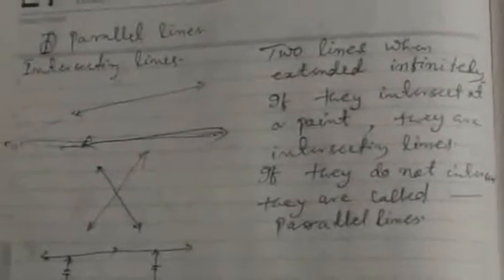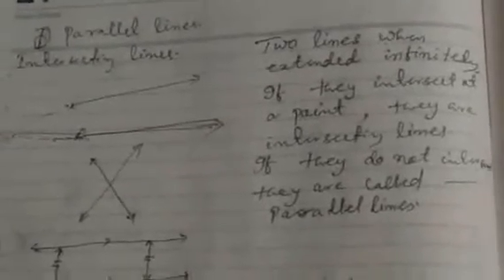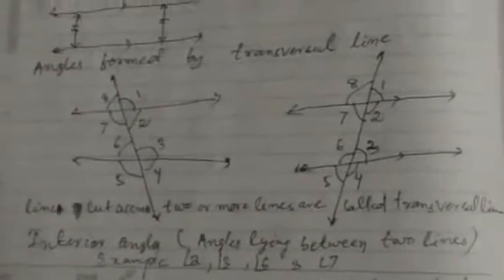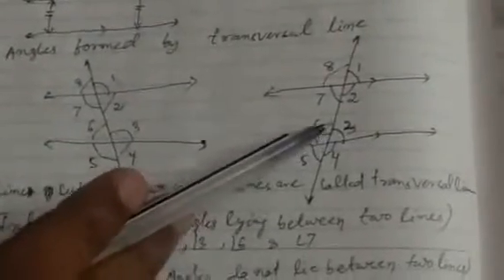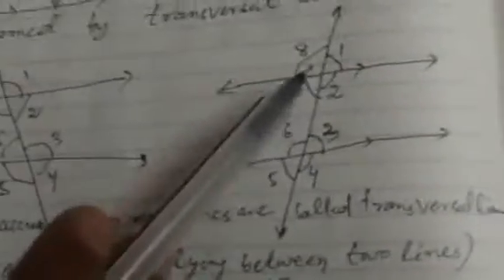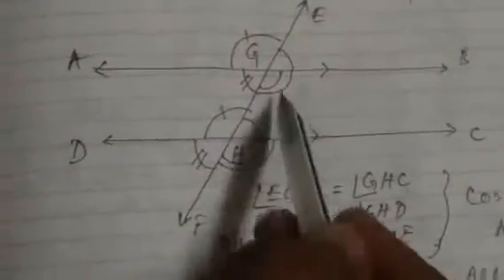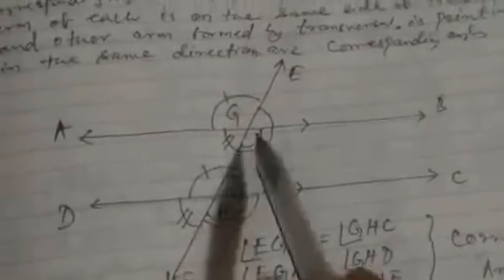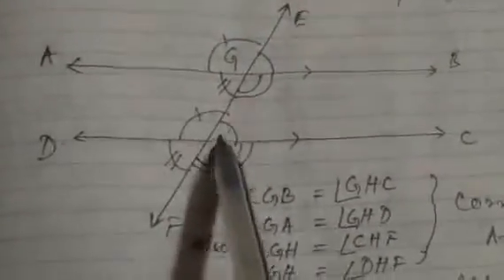Class 7 MATH ch-12 topic lines and Angles